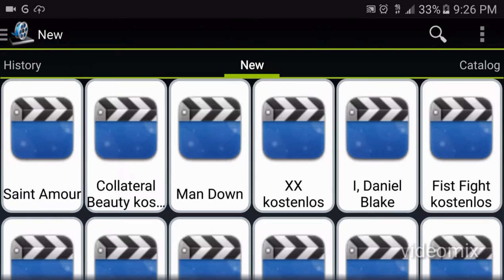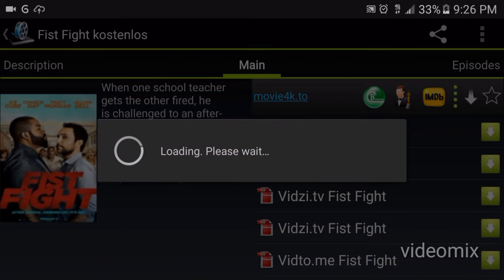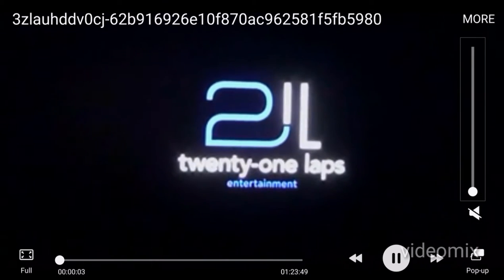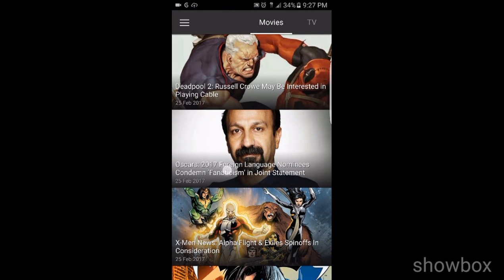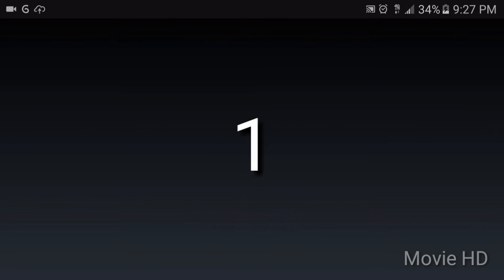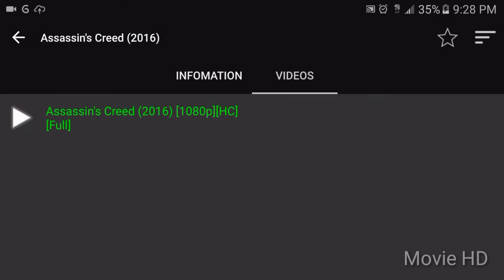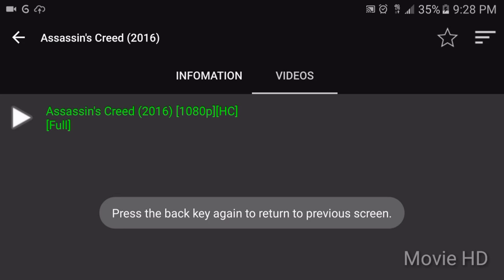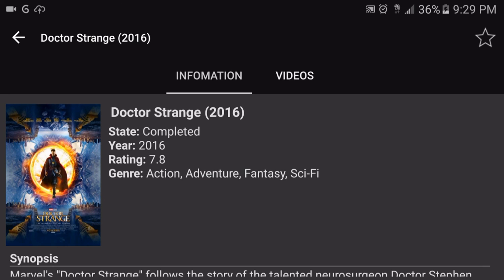Best 3 free Netflix alternative movie apps, including showbox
my 3 favorite free apps to watch new movies  & TV shows on HD